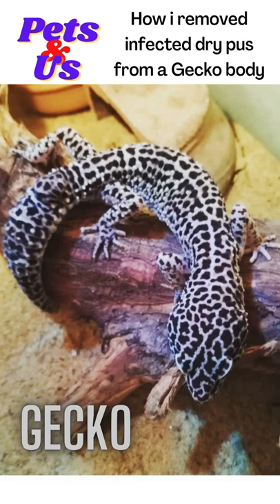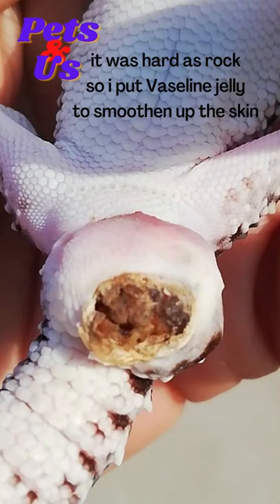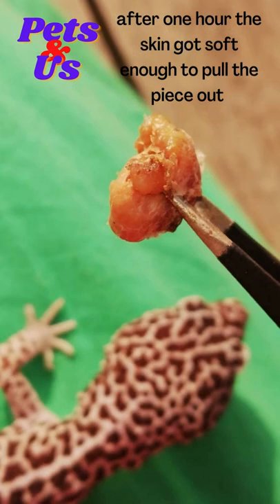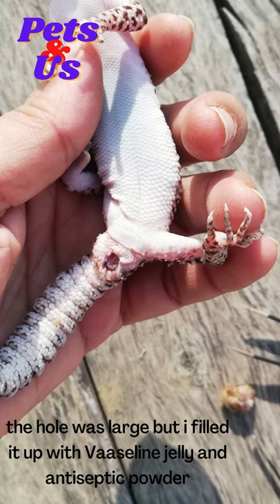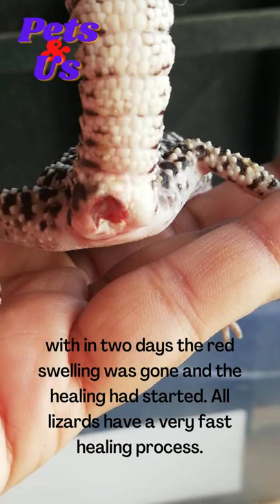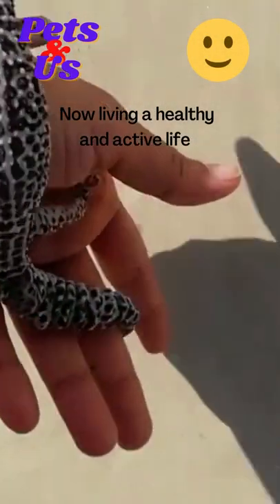Gecko wound healed🦎